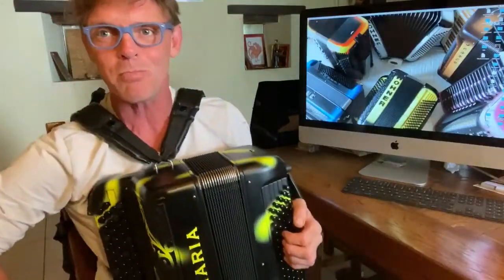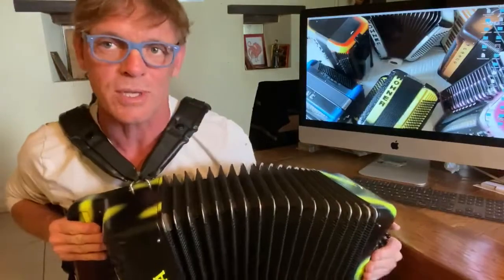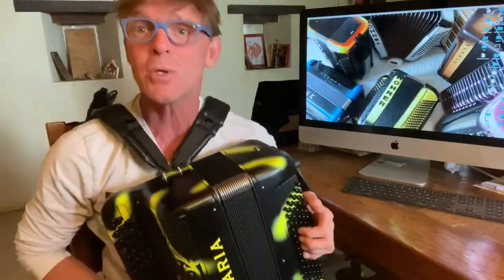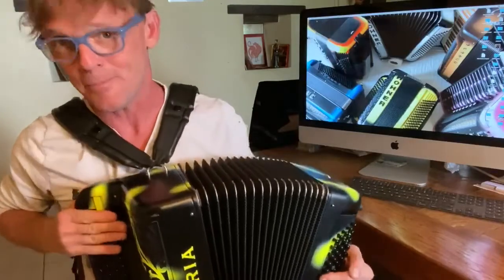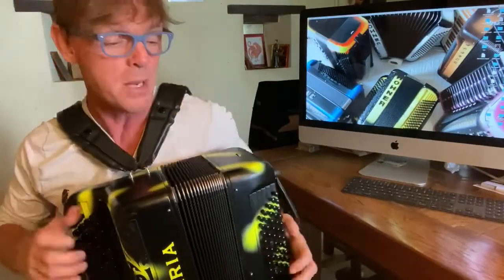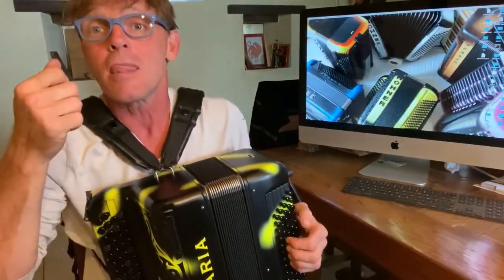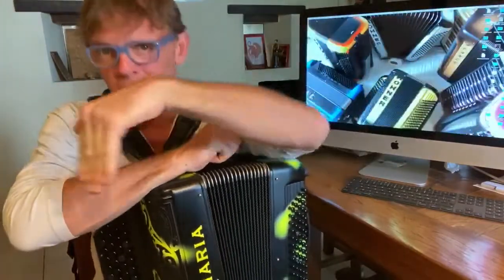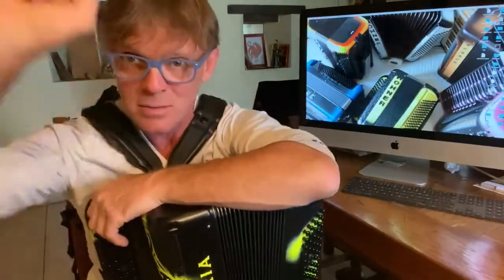049 Pedago compression Part2en17jun2020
049 Pedago compression Part2en17jun2020